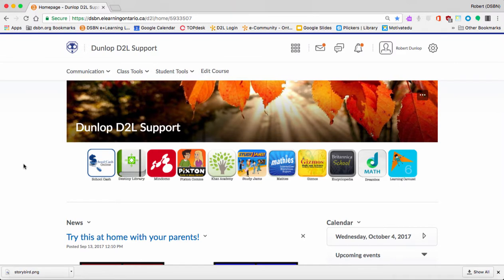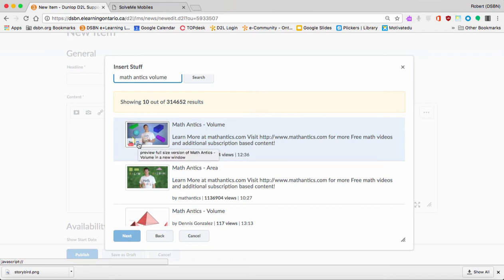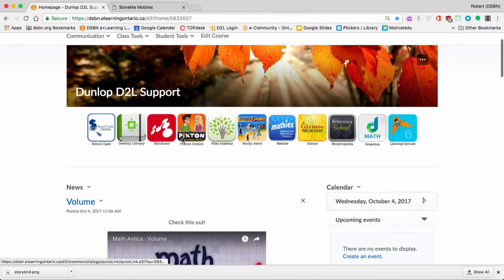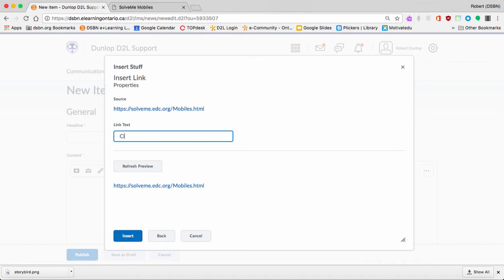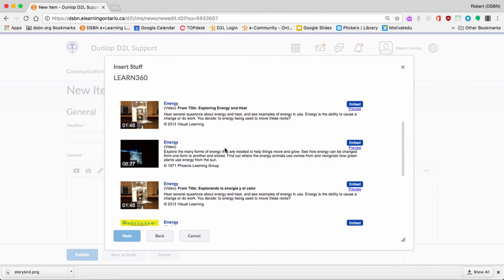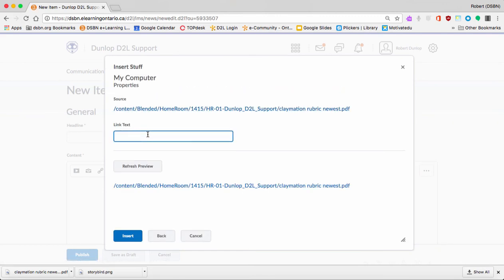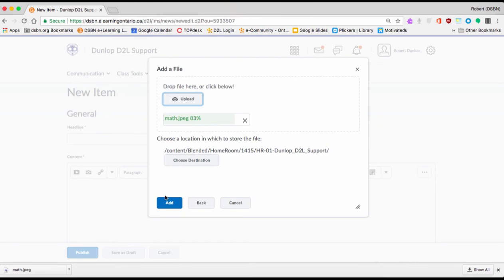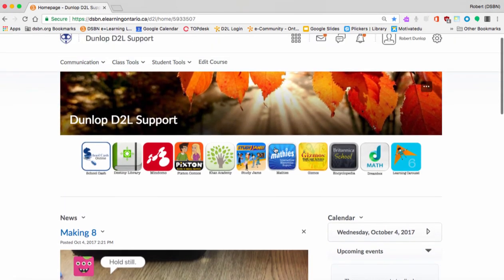Insert Stuff Tutorial (Daylight)